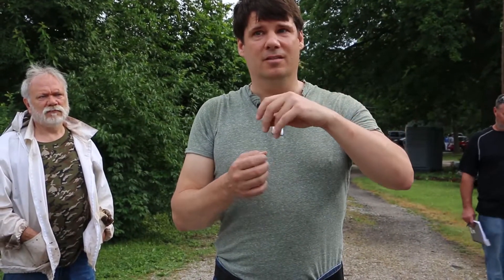Transporting Queen Cells with Krispn Given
Krispn Given of Purdue Bee Lab explains how to transport queen cells.